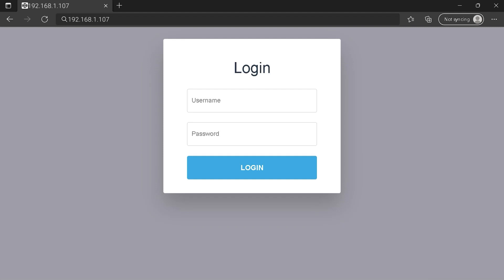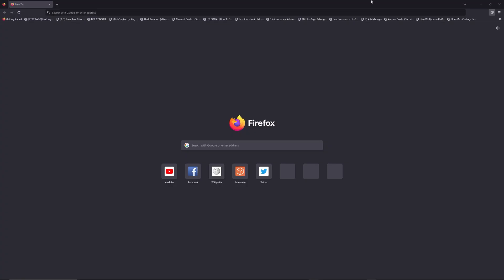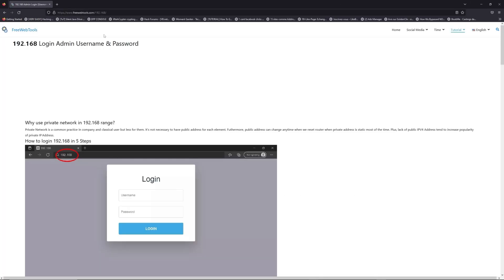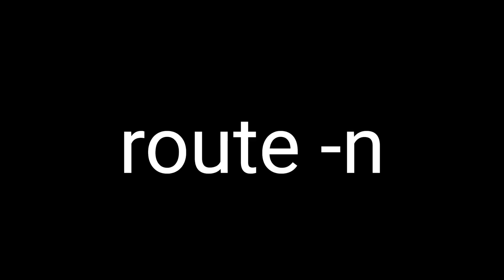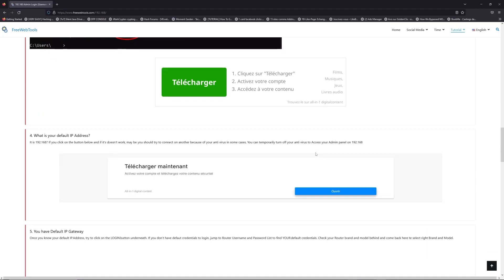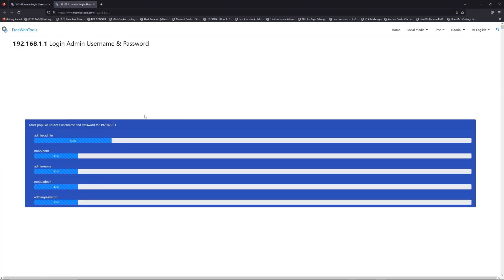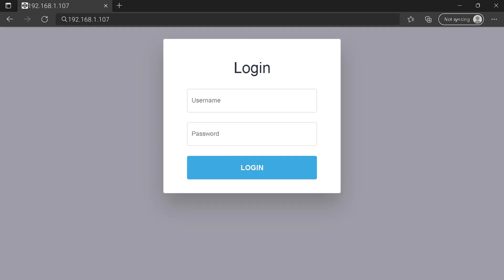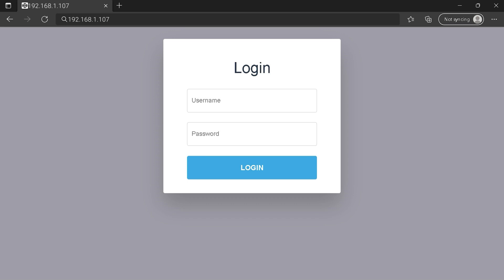00:00 Check your Router Manual for 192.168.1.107
00:40 Find your default credentials of 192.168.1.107
00:55 Get your default IP Address
01:30 Go to to get your default credentials
02:05 Connect to 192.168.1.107 IP Address
02:31 Type your credentials to connect on 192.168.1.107